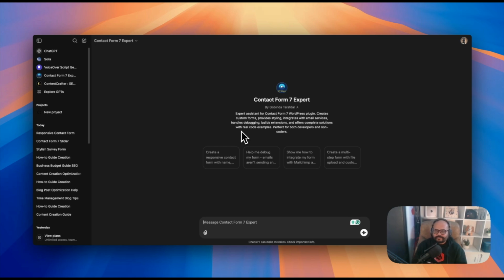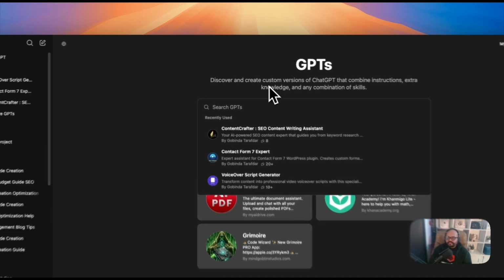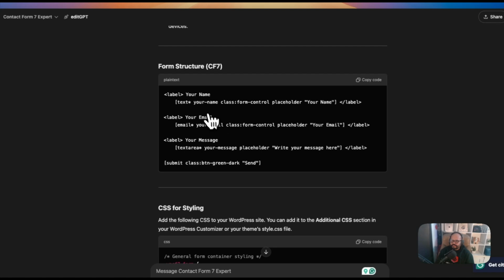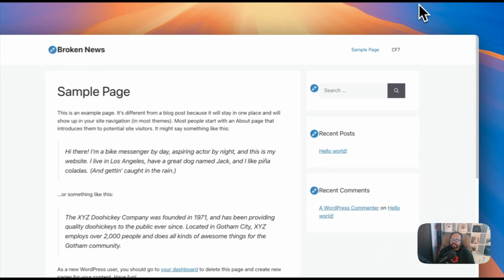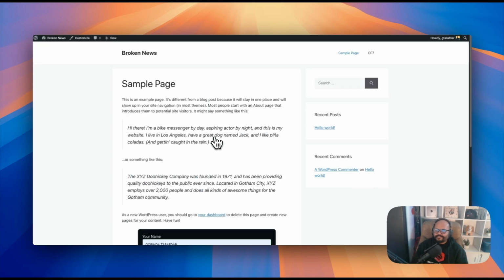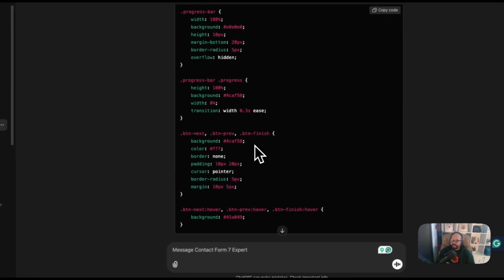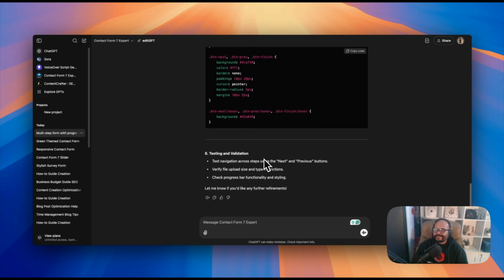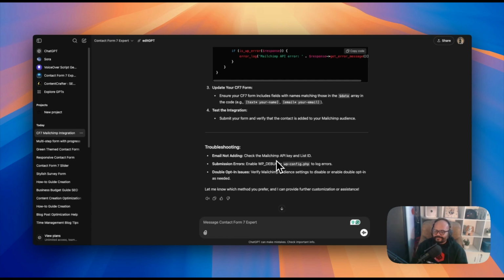🔥 Master Contact Form 7 with AI: Your Ultimate WordPress Form Solution! CF7 Expert GPT | ChatGPT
In this video, I'll show you how to use the Contact Form 7 Expert GPT to create, customize, and troubleshoot your WordPress forms like a pro! Whether you're a beginner or advanced user, this AI assistant will revolutionize how you work with CF7.

🛠️ WHAT YOU'LL LEARN:

Create perfectly structured forms with proper labels
Add advanced fields (conditional fields, file uploads)
Style your forms professionally
Integrate with email services
Debug common issues
Implement security best practices

💡 KEY FEATURES:

Perfect form structure every time
Real-time debugging help
Custom styling assistance
Integration guidance
Security recommendations
WordPress best practices

🎯 PERFECT FOR:

WordPress developers
Website owners
Digital marketers
Freelancers
Agency owners
Anyone using Contact Form 7

📚 RESOURCES MENTIONED:

WordPress Codex
Contact Form 7 Documentation

❓ COMMON QUESTIONS ANSWERED:

How to structure forms correctly
Setting up email notifications
Adding custom validation
Styling forms professionally
Integrating with third-party services
Troubleshooting form issues

👉 NEXT STEPS:

Access the GPT using the link above
Follow along with the tutorial
Create your first AI-assisted form

📌    Marketing Tool